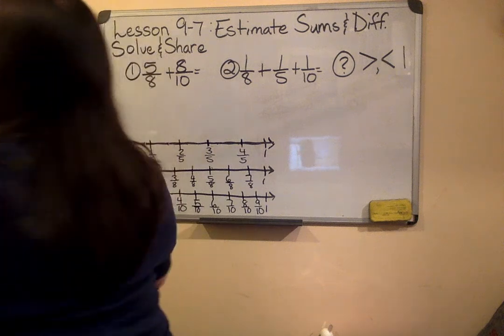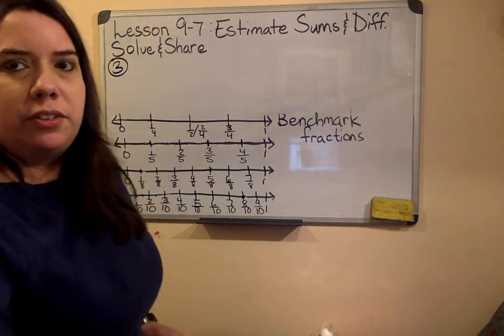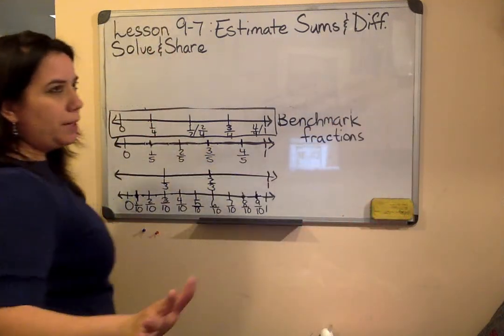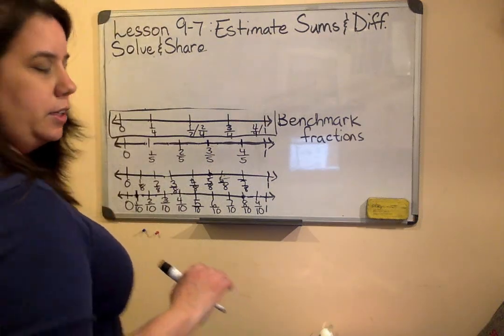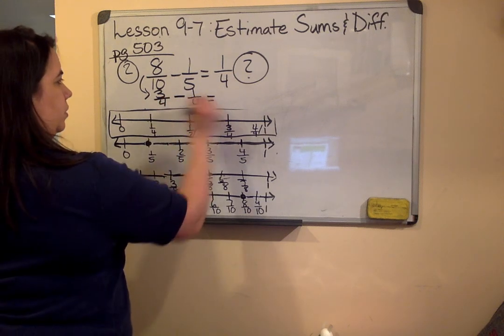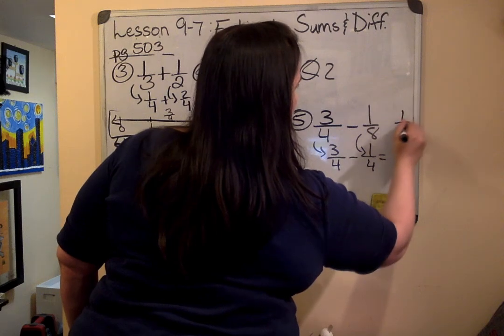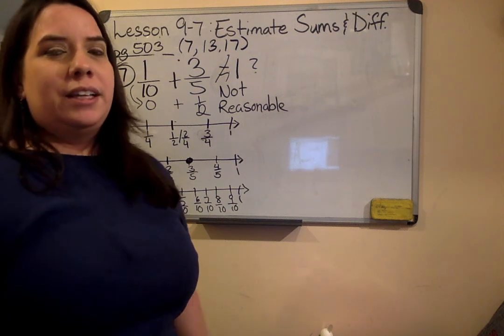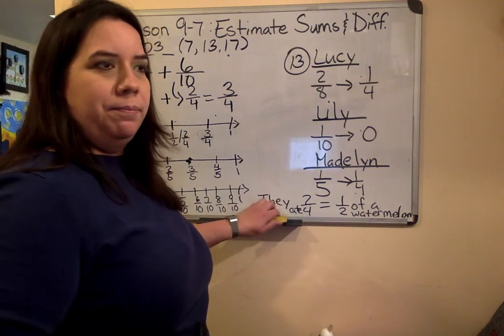Lesson 9-7: Estimating Sums and Differences of Fractions Peck School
Miss Sosa goes over lesson 9-7 with her students.